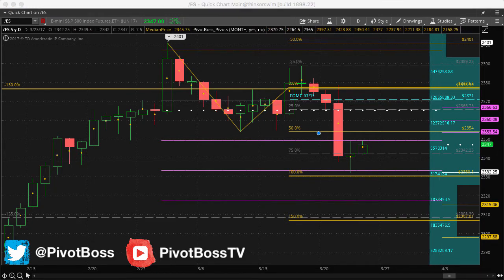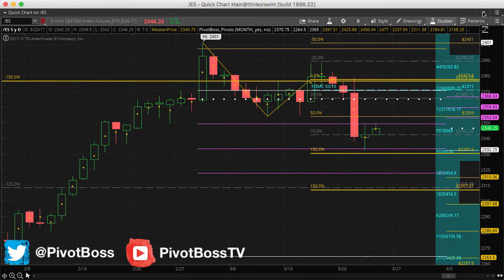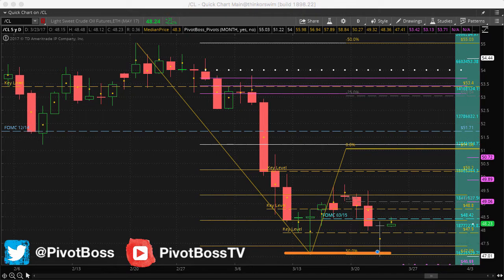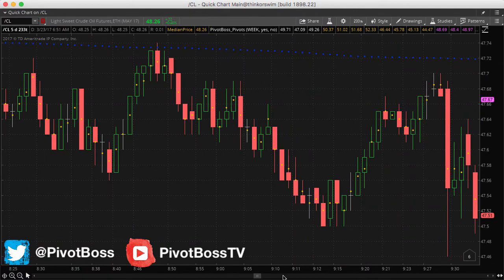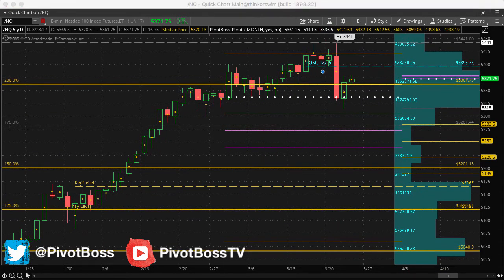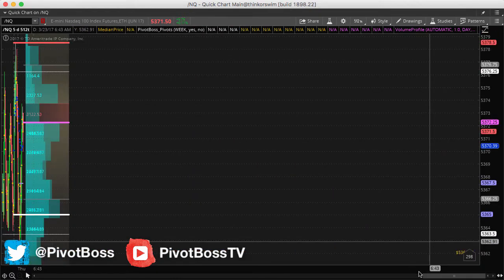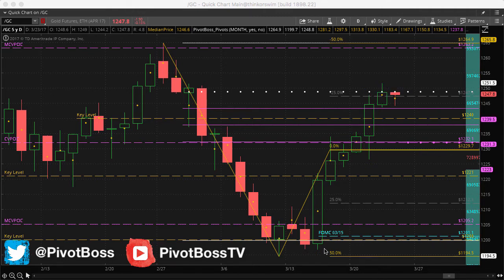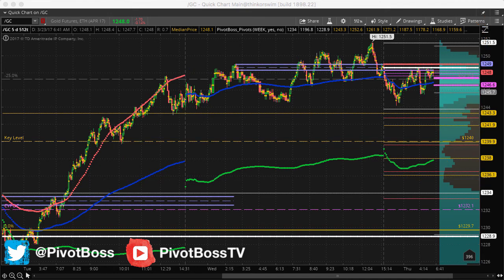PivotBoss Pre Mkt Report 03 23 2017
PivotBoss Pre-Market Analysis for March 23, 2017, including key ranges and levels to watch for the upcoming day and week of trading for Crude Oil, Gold, ES, and Bonds.